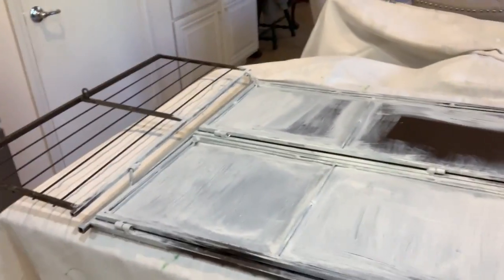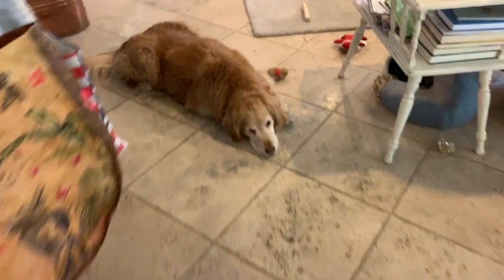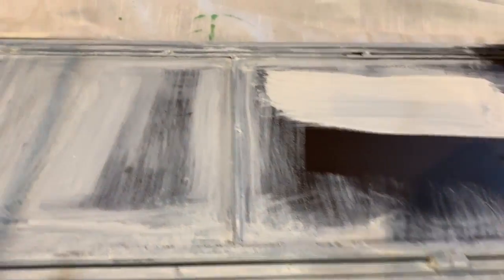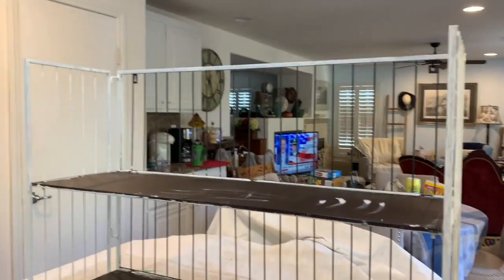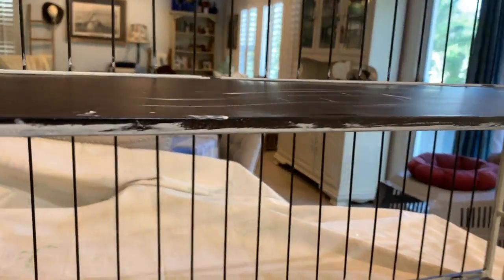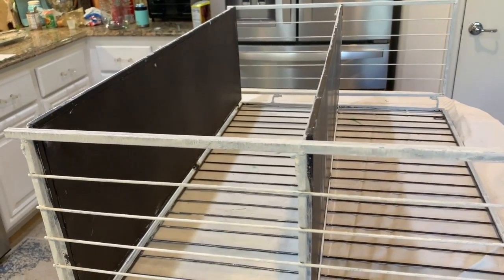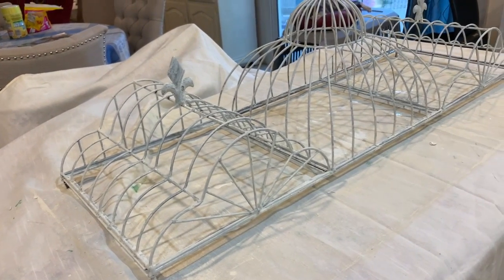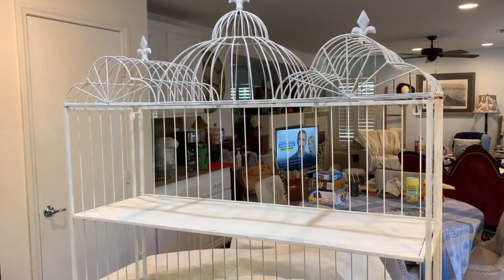How To Paint a "Bird Cage" Shelf Unit | Annie Sloan Chalk Paint - Old White | Daffodils Galleria :)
Hi all!  Today I show you some tricks and how versitile ASCP is!  I'm using Annie Sloan's "Old White" from a REALLY old tin!  Note the old labeling and such on my tin.  Ah I miss the old days.

Where to find an ASCP Stockist near you!

Hi all and welcome to Daffodils Galleria's YouTube Channel!
Hope you learn from it and enjoy it!
Hugs,
Jill
Daffodils Galleria